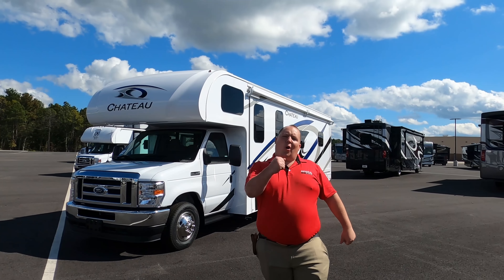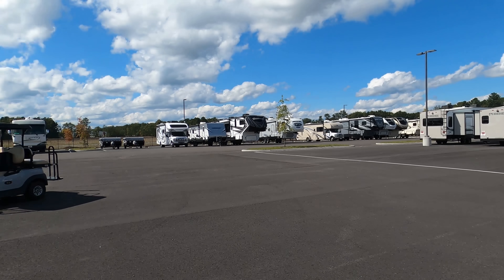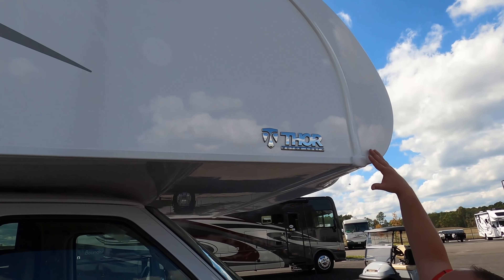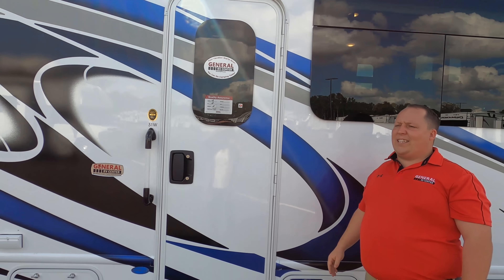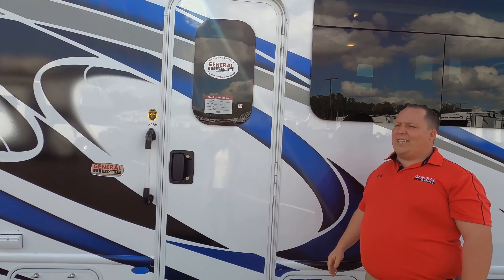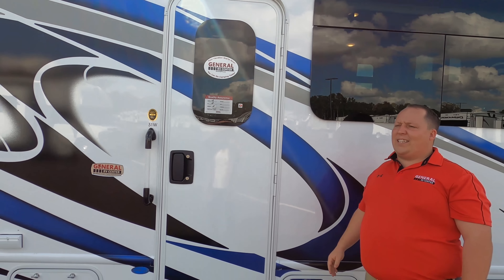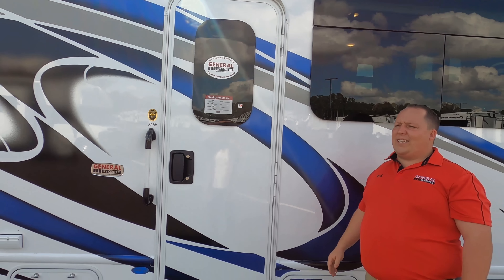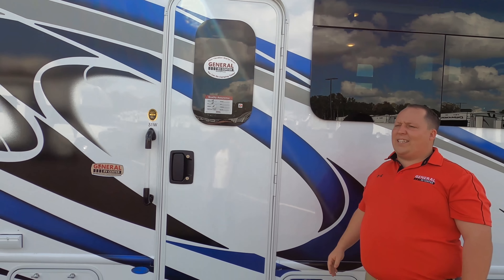Thor Motor Coach Best Selling Class C Motorhome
2021 Thor Chateau 31 w
Hey everyone welcome back to another video. Today I am super excited were taking a look at Thors Best Selling Class C Motorhome. This is the 2021 Thor Chateau 31w. This is a great class C motorhome with Theater seats. What I love about this RV is that it is one of the few Class Cs RVs in my opinion that will work for fulltime living. Also for those of you who are wondering this is the sister product to the Thor Fourwinds 31w.

Matt Foxcroft
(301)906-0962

Sleeps 7
Slides 1
TV Info LR 39" TV, BR 32" TV, Opt. Ext. 32"